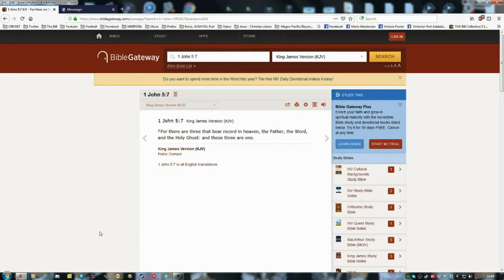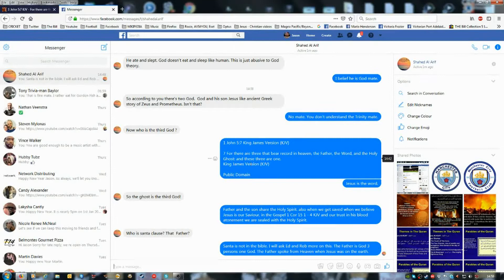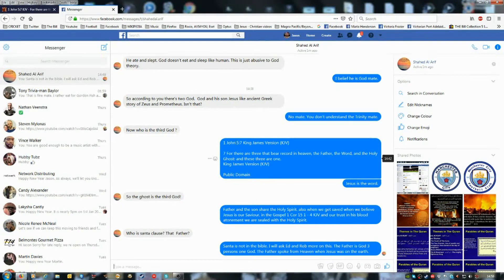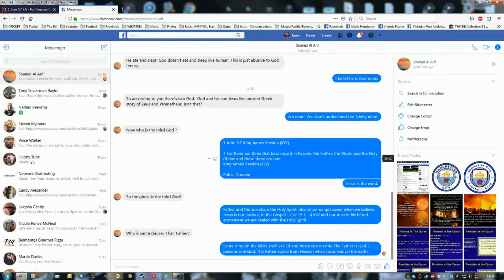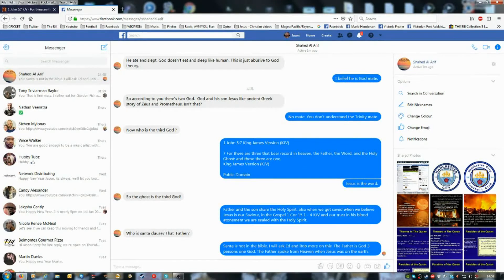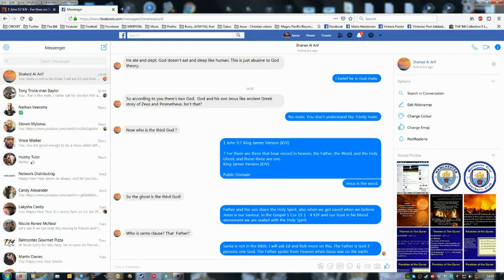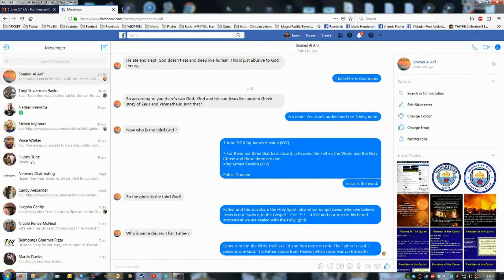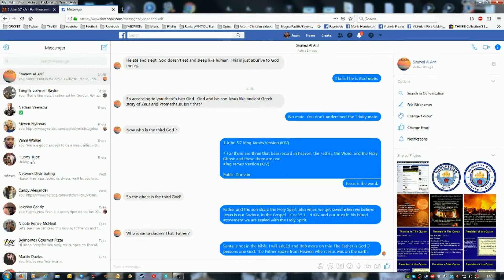I talk to my Muslim friend about the Trinity he wants to know who is the Father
I talk to my Muslim friend about the Trinity he wants to know who is the Father. I don't know everything I am learning. I believe the bible to be true. I hope Ed, max and Rob all watch this video.